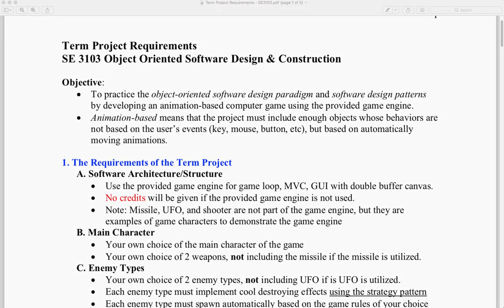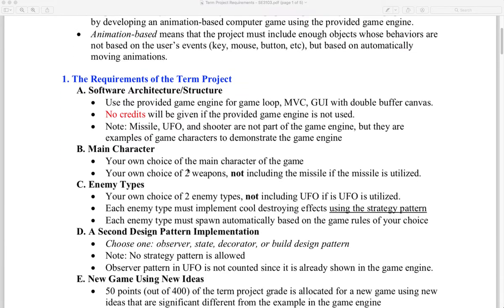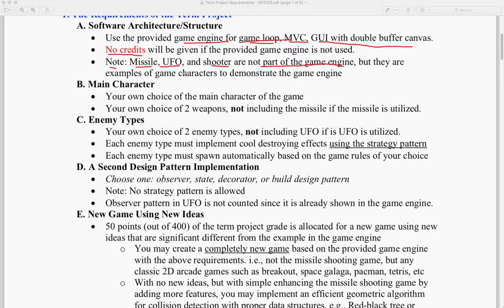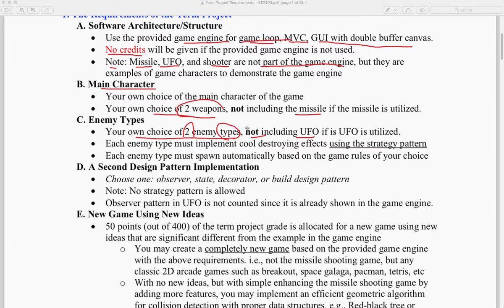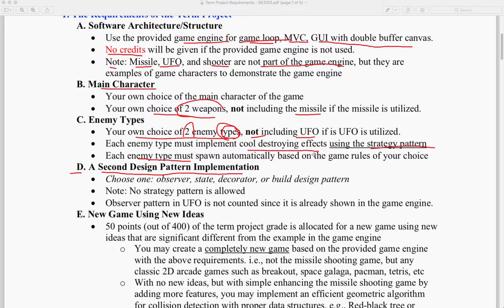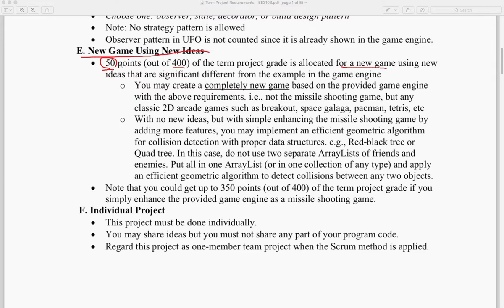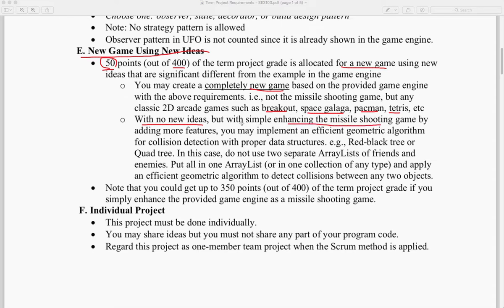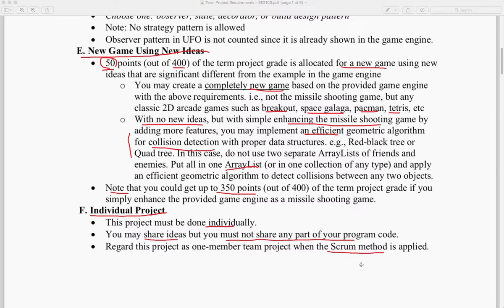CO1 term project part1 requirements